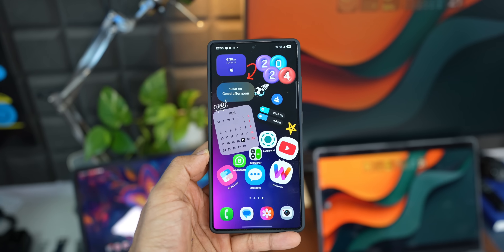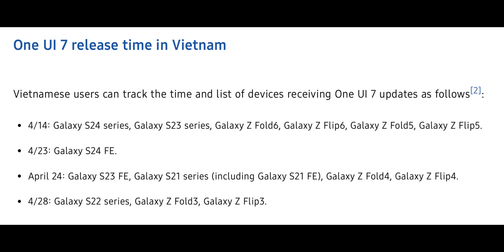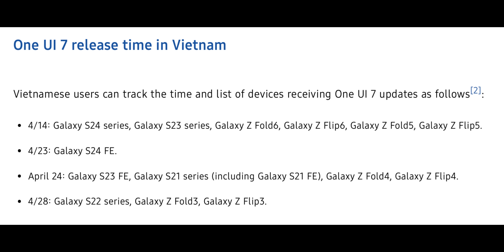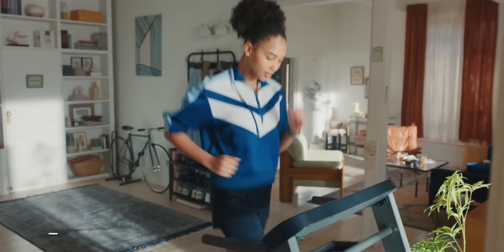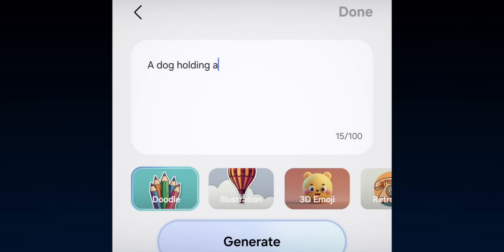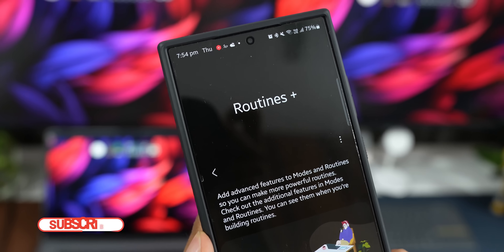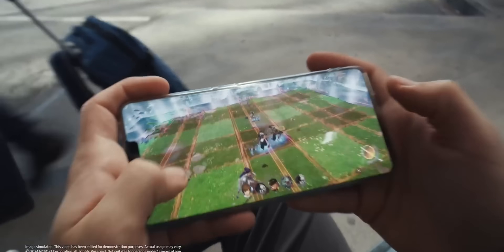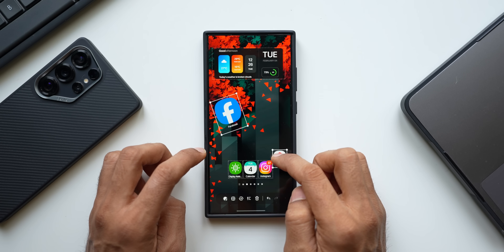One UI 7 New Official Schedule & Global Goodlock App ! This is AWESOME !